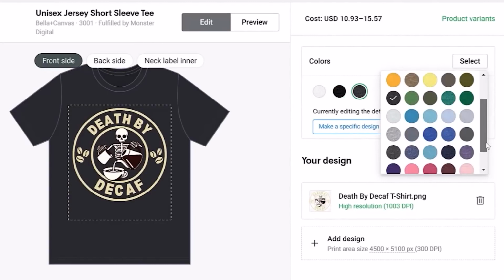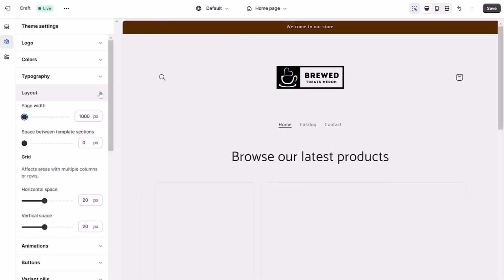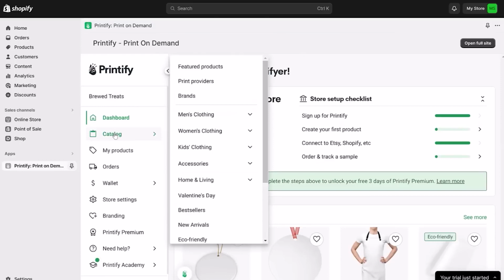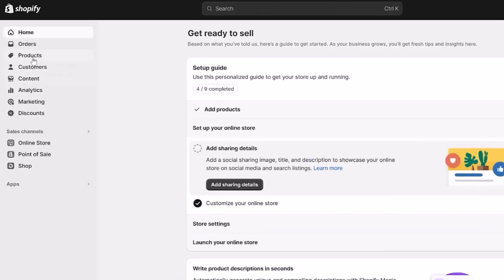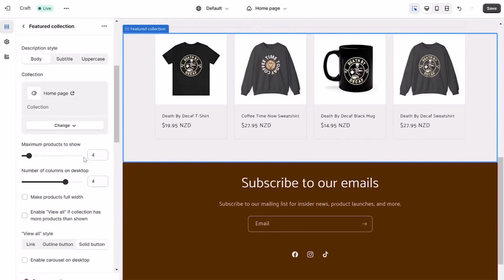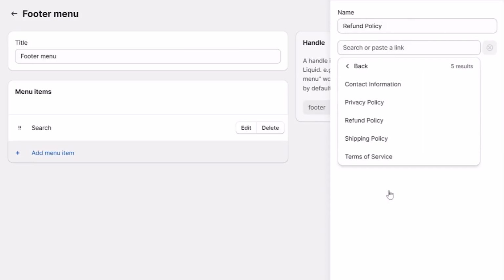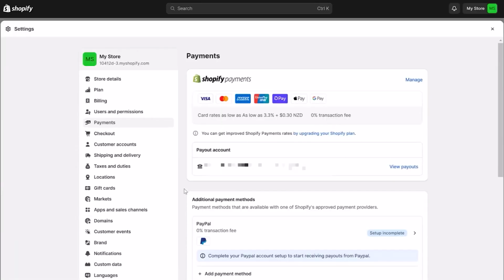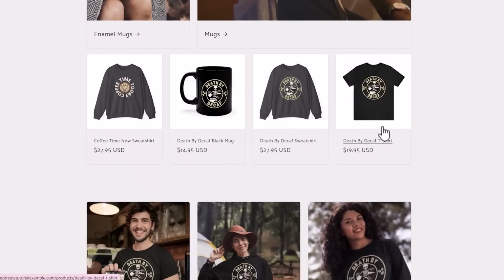Best Shopify Print On Demand Tutorial For Beginners 2024 Complete Setup Guide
Make Shopify Store in Free :-

This Channel has been Created for Educational Pursose